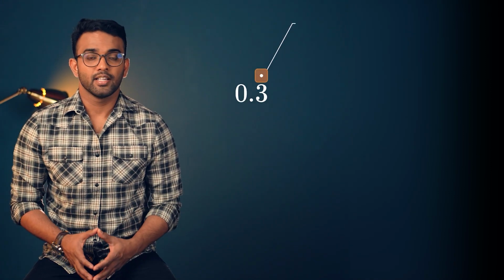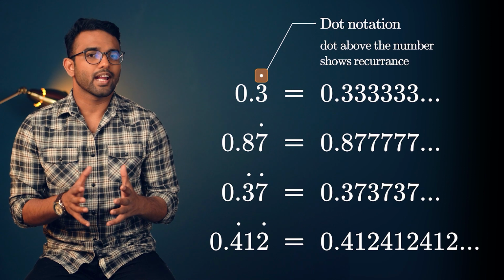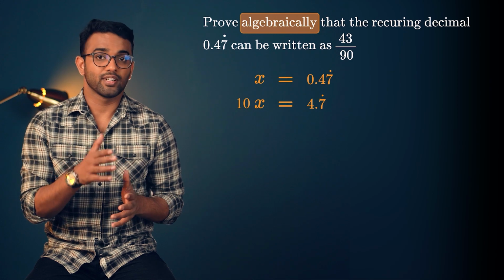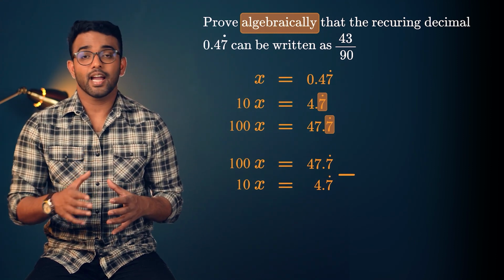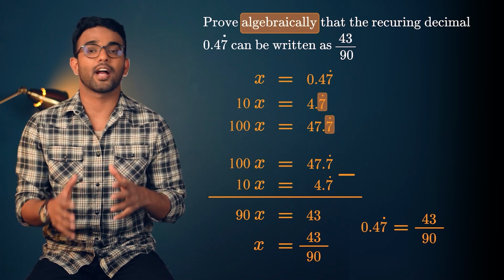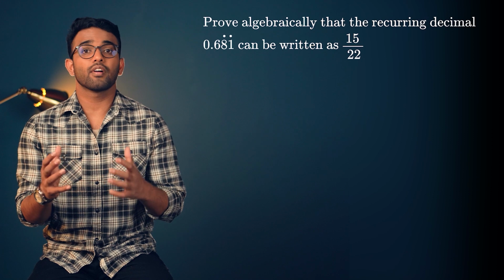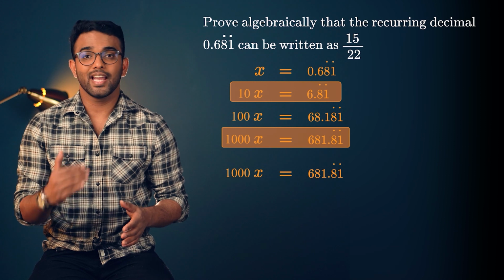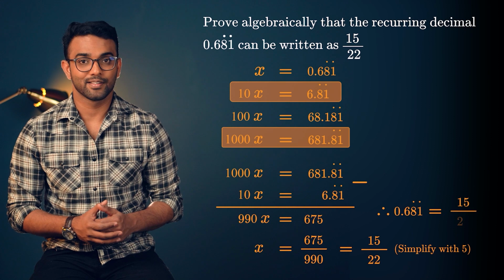How to Convert Recurring Decimals to Fractions GCSE Maths - Edviro Academy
Recurring decimals to fractions is a sure-to-come exam topic for GCSE maths particularly in a non-calculator paper. Here is how you can solve such questions.